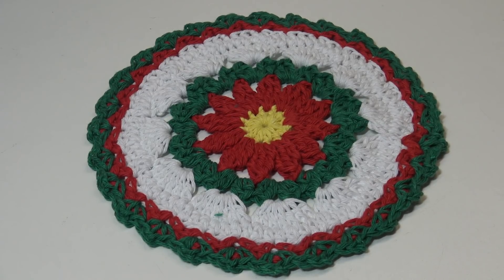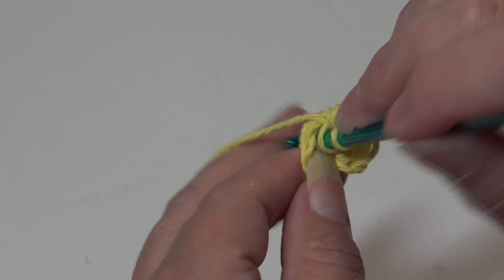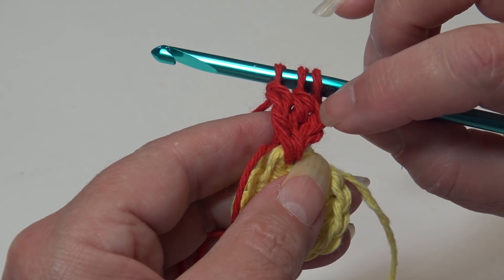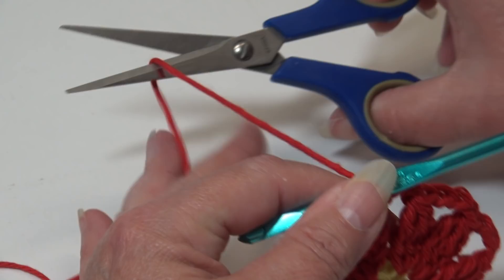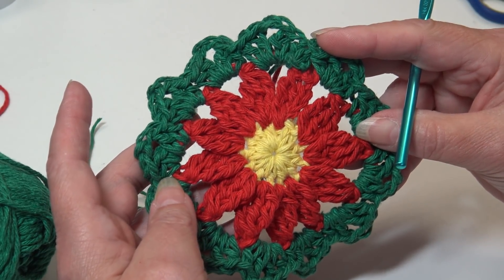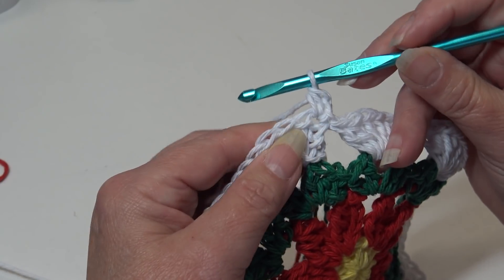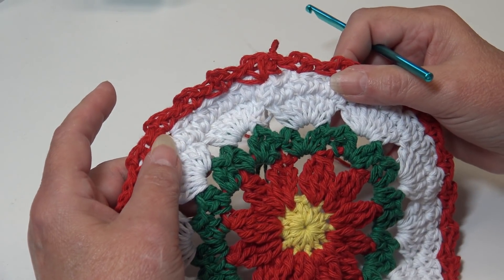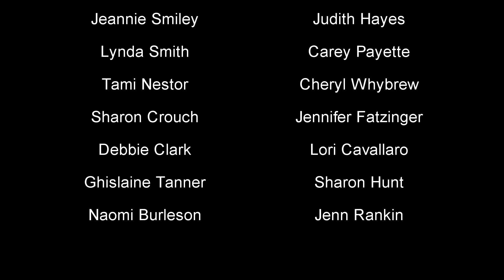EASY CROCHET - Flower for Christmas Dishcloth - Crochet Tutorial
The PDF written pattern is available on our
PDF pattern is also available at Esty Shop Crochet Glenda

Material List and Time Lines Below
To Purchase the yarn need for this project directly from Premier

Material List
Premier Home Cotton
Few yards of color # 38-20 Sunflower
1/2 oz color # 38-07 Cranberry
1/2  oz color # 38-14 Christmas Green
1 oz color # 38-01 White
Crochet Hook Size H-8 (5 mm)

Time Line
Material List: 00:52
Beg Chain:  2:46
Rnd 1:  3:55
Rnd 2:  7:40
Rnd 3:  15:50
Rnd 4:  20:04
Rnd 5:  24:24
Rnd 6:  26:25
Rnd 7:  30:19

We also have some of our patterns listed in our Esty Shop Crochet Glenda